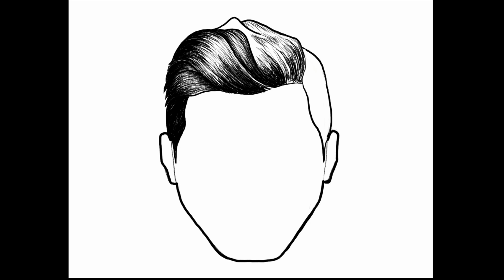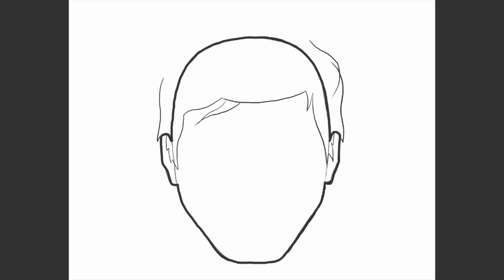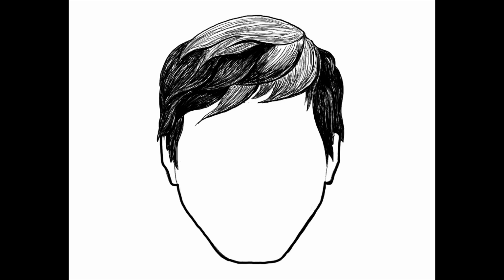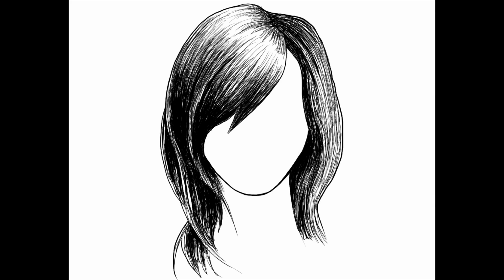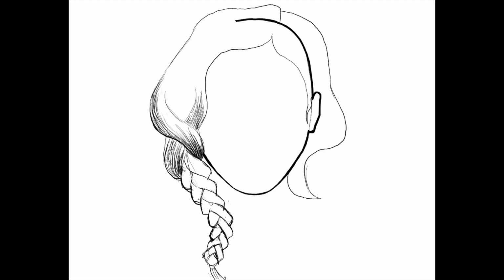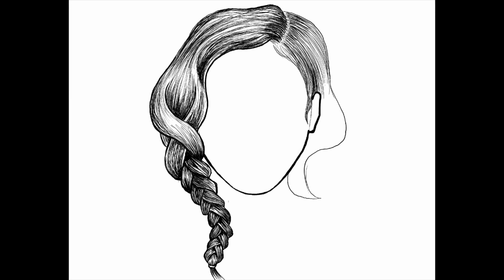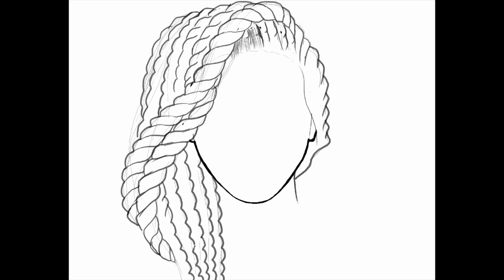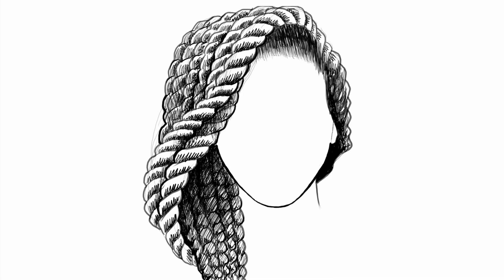Tips & tricks for drawing hair.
The purpose of this video is to help those artist struggling with drawing hair. The tips & tricks I provide are meant to simplify the process in a fun easy to follow way. I hope to add value to anyone who chooses to watch & improve their art skills. Music by D.riot (take to the sky) Spotify link: